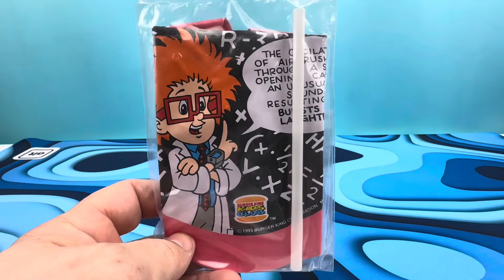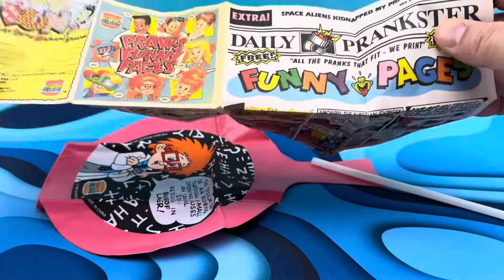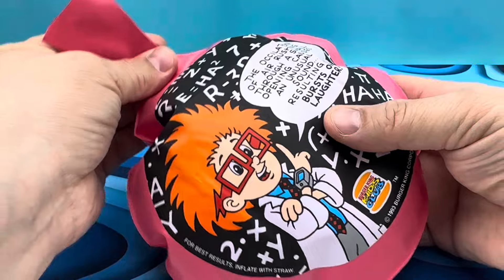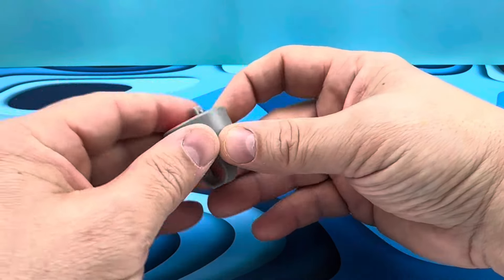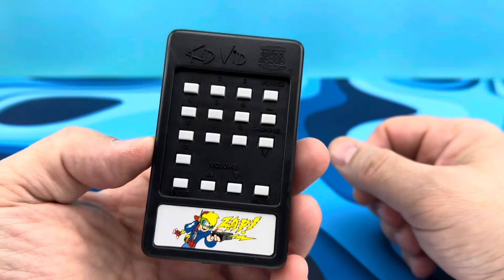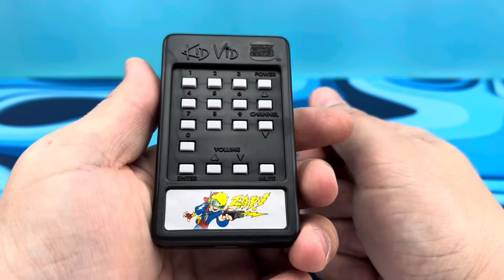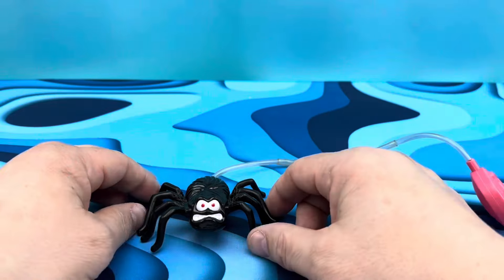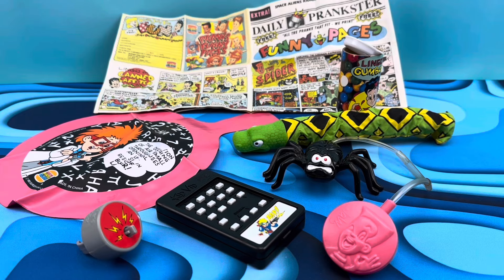PRANKS FUNNY PAGES, GAGS AND JOKES, BURGER KING BIG MEAL COLLECTION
Mitch Santona has a brand new series called Trash or Treasure? I'll be looking at full Drive Thru Collectible Collections and letting you know if you should hunt down a Treasure, or if the set is hot Trash.